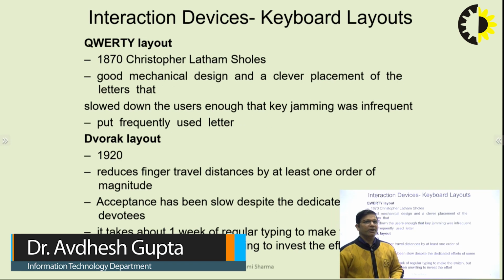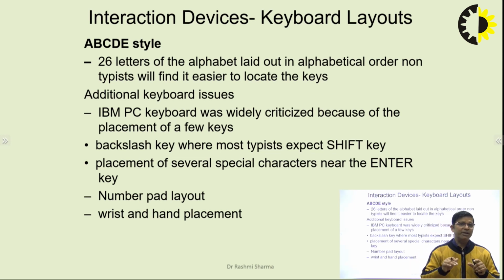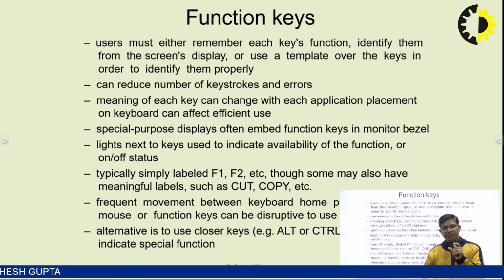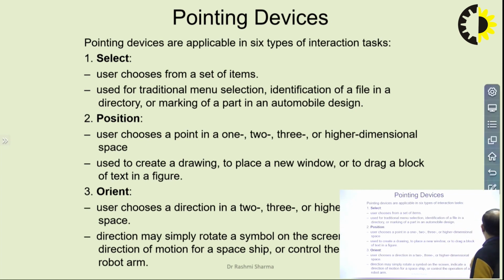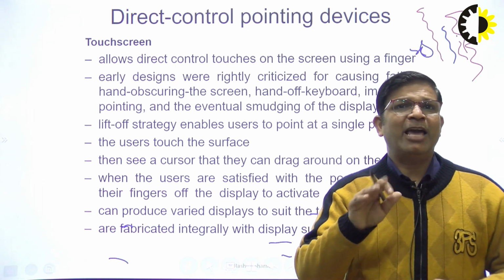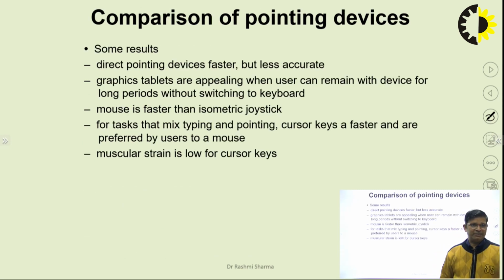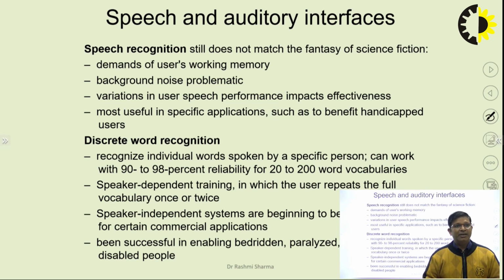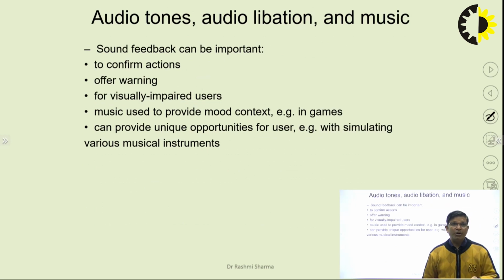''Interaction Devices Keyboard Layouts'' Human Computer Interface Lecture 05 By Dr Avdhesh Gupta,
Description about keyboard layout & various pointing device along with speech reorganization